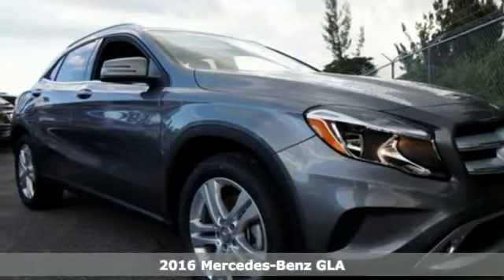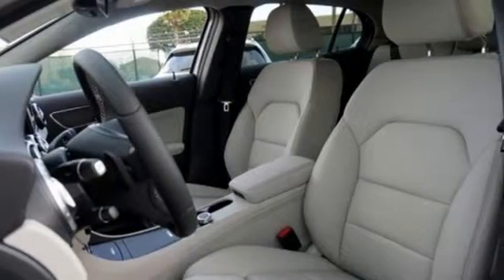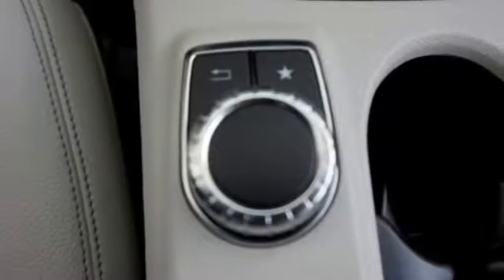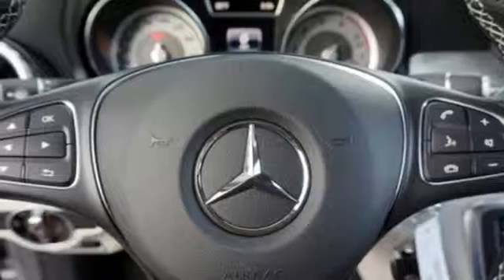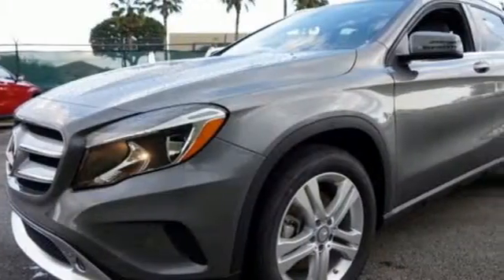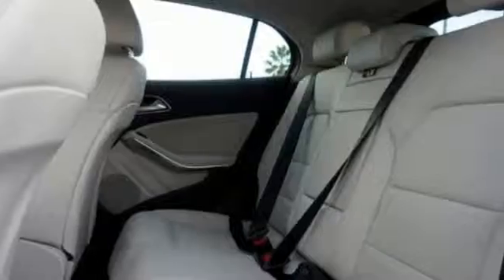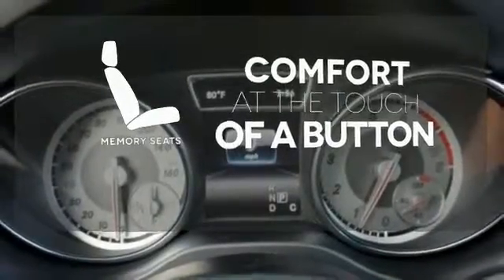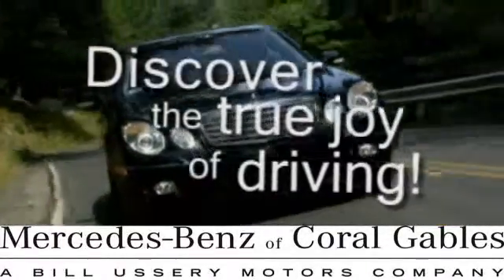New 2016 Mercedes-Benz GLA Miami FL Coral Gables, FL GJ212521 - SOLD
Year: 2016
Make: Mercedes-Benz
Model: GLA
Trim: GLA250
Engine: 4 Cyl. 2.0 L
Transmission: Automatic
Color: MOUN_GREY
Interior: ASH
Stock #: GJ212521
VIN: WDCTG4EB0GJ212521

Address:
272 Valencia Ave